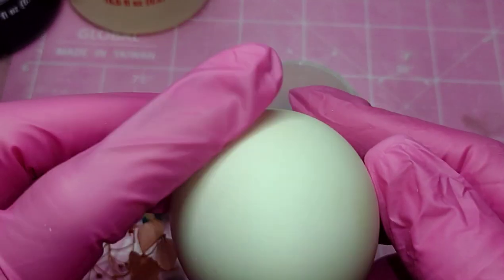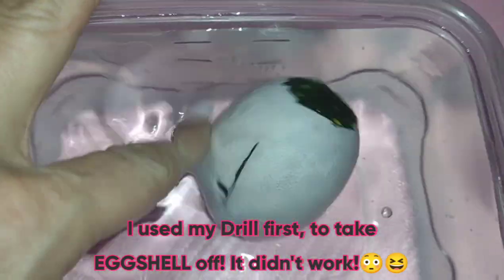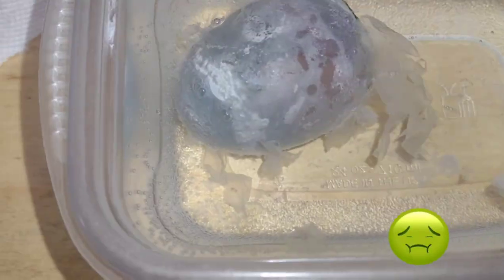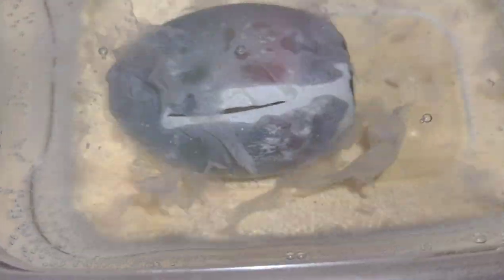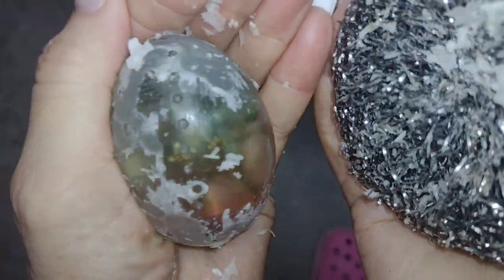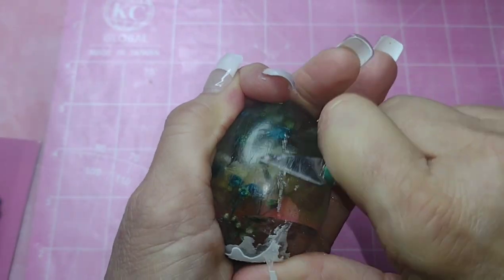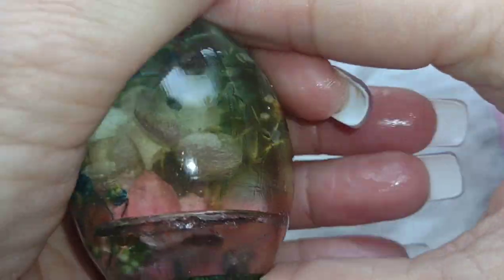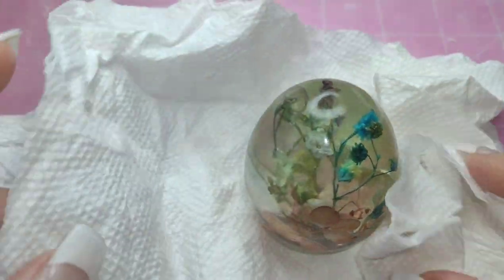Beautiful Decorative Egg! Real EGGSHELL Used as a Mold! 2 Part Epoxy Resin!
Watch me Resin? Watch me make this Beautiful Decorative Egg! I use a real EGGSHELL as a Mold! I use 2 Part Epoxy Resin and Dried flowers! Let's get started and have some fun!